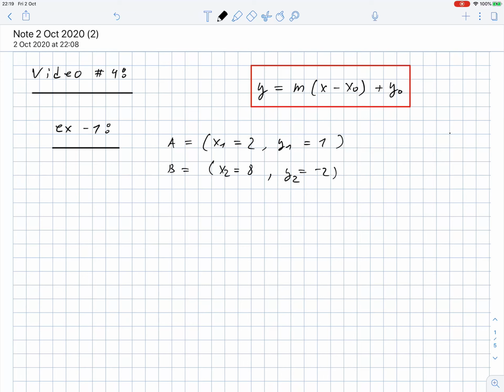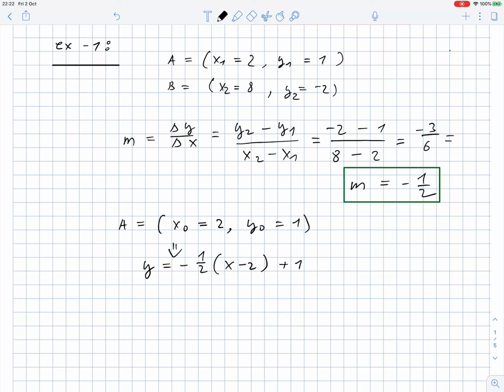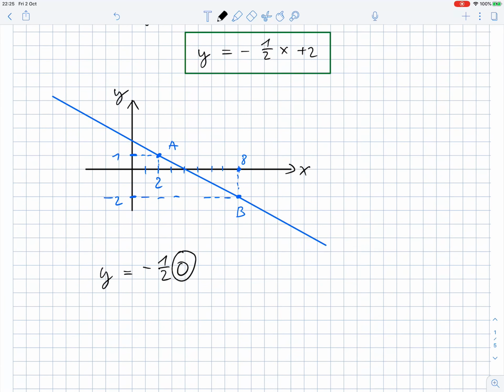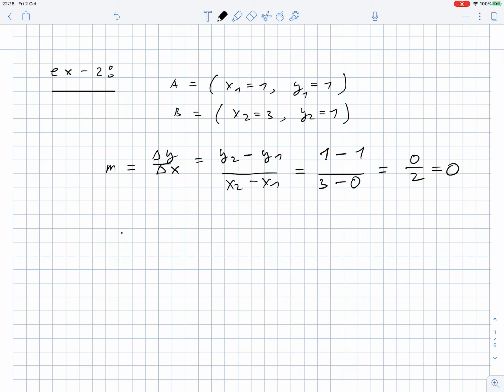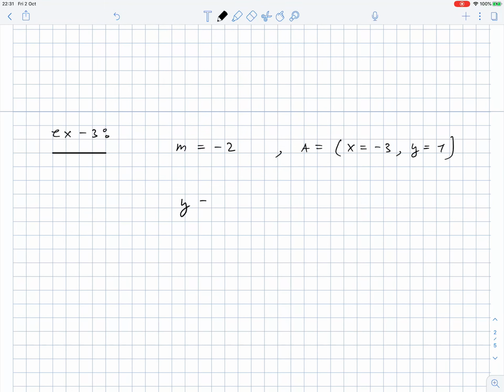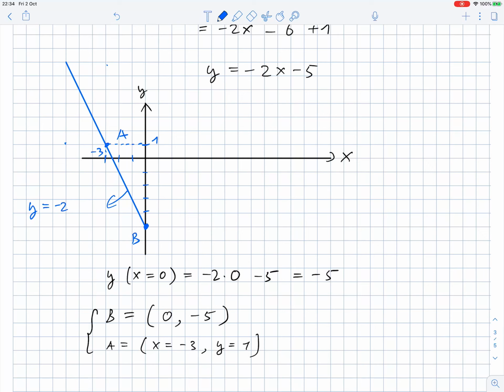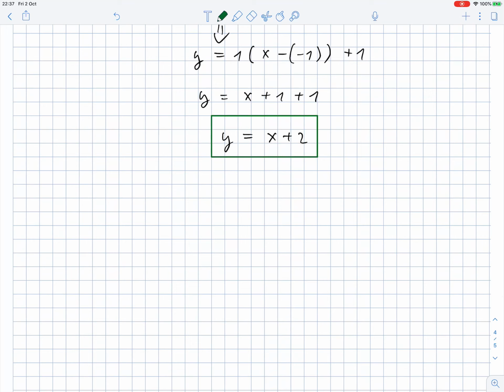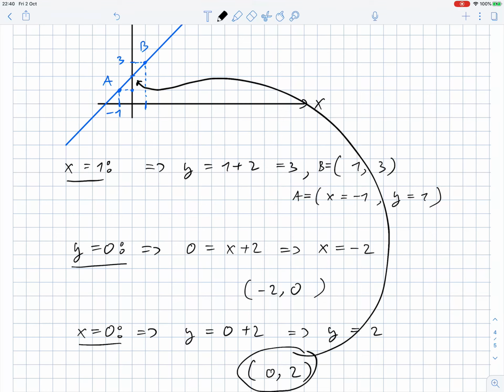Linear functions - 4.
Linear functions - simple examples of linear functions.